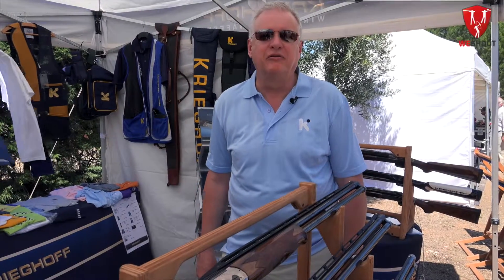WeShoot: An interview of Dieter Krieghoff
It enables every shooter to communicate, chat, follow community news and discover new stories, products and events.
With millions of fan of shooting sports the community grows every year. WeShoot was developed to bring those together those who, participate in all shooting disciplines worldwide (Skeet, Trap and Sporting, Archery, Hunting and Paintball).
With WeShoot shooters can share their passion, experience and a world of shooting expertise to promote shooting sports around the World. WeShoot users are also able to contact professionals (clubs, manufacturers, distributors and associations).
Like VINCENT HANCOCK, GEBBEN MILES and a lot of shooters come on join us NOW !